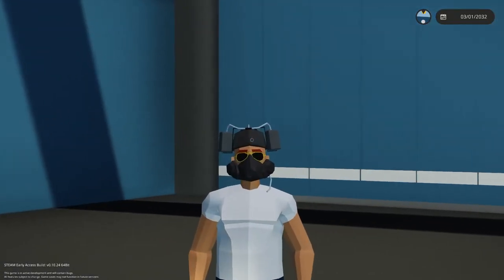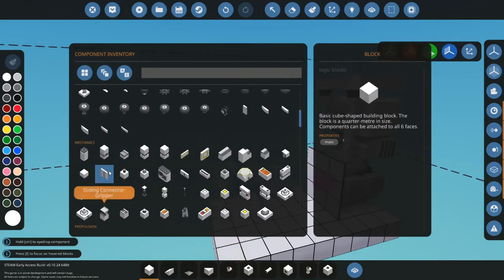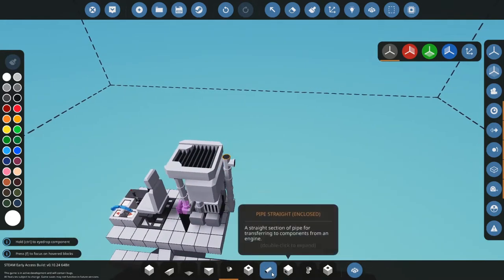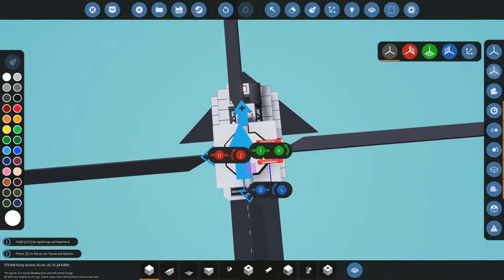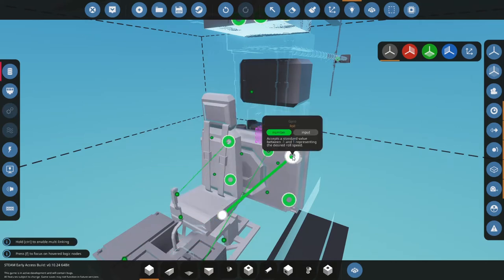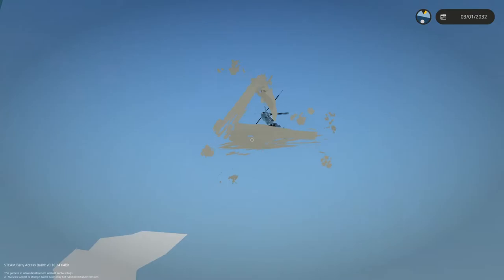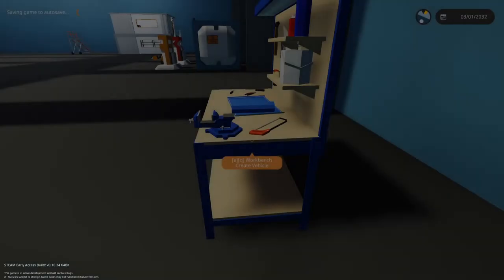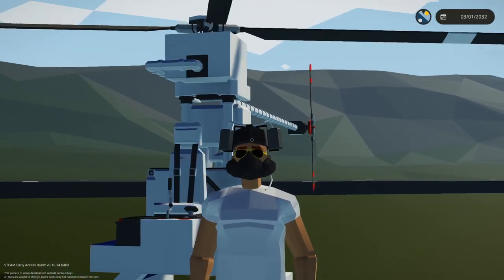How To Make A Helicopter In Stormworks!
Here's a tutorial on helicopters in Stormworks